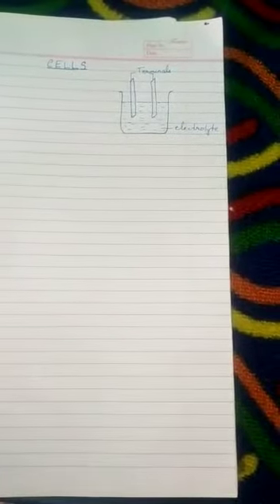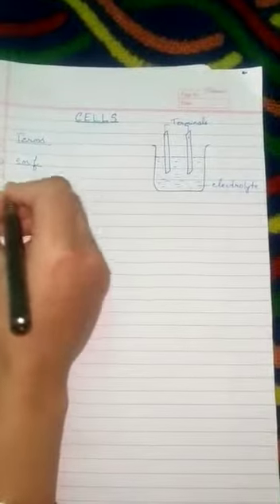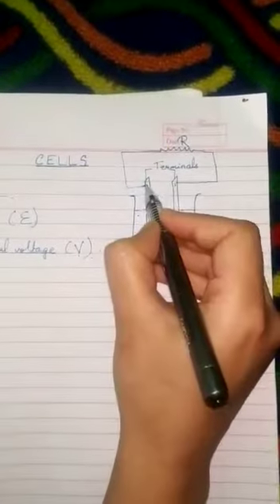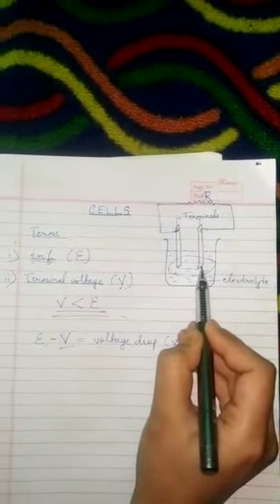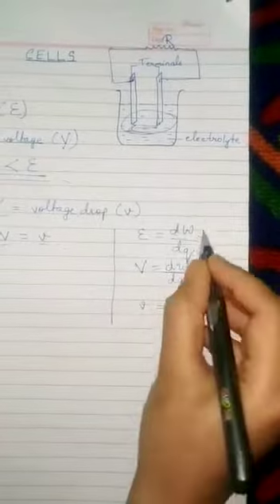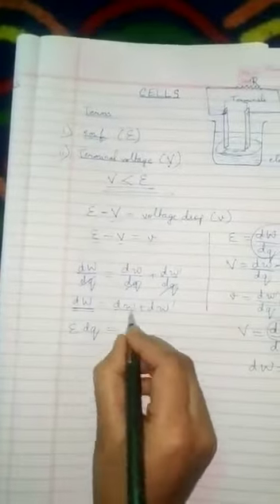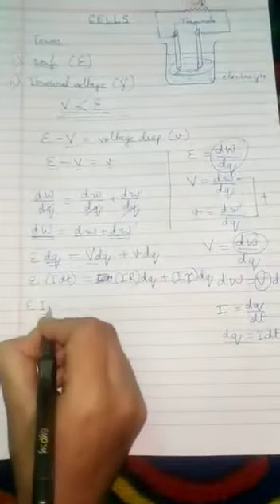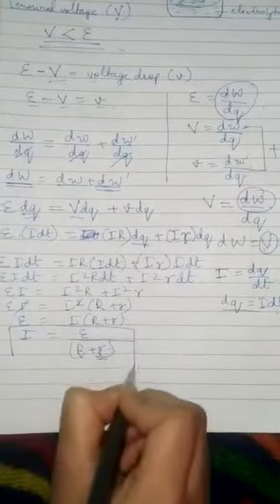Current electricity 5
Terms related to cells: emf, terminal voltage,  voltage drop, internal resistance